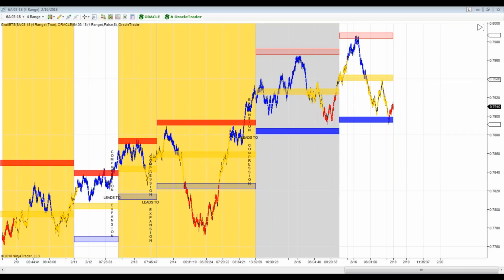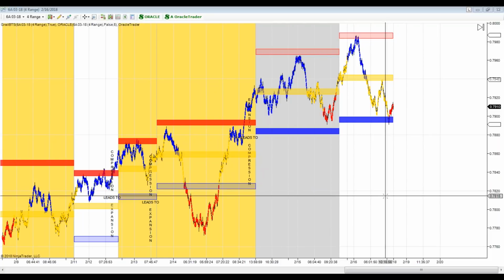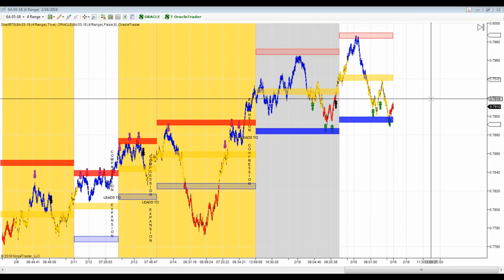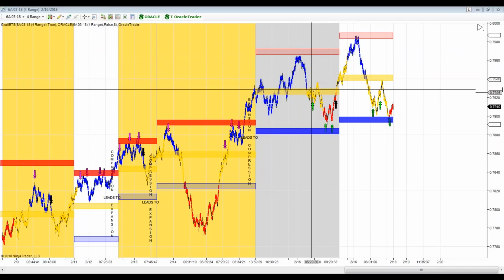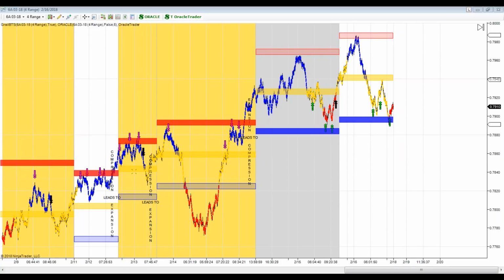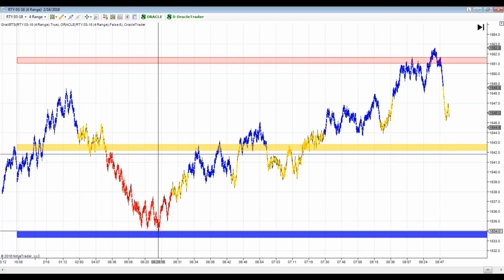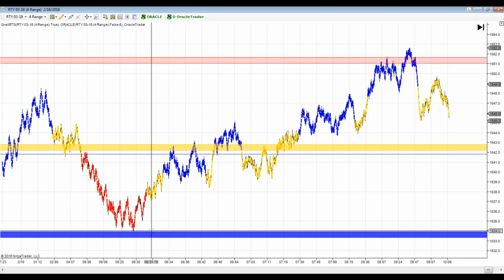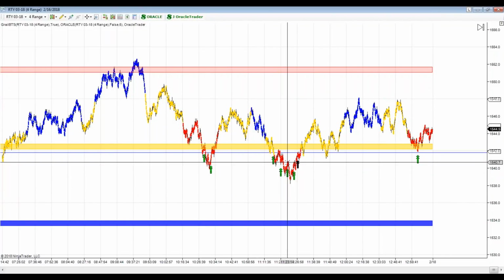2018 02 18 13 37 The New Oracle Indicator